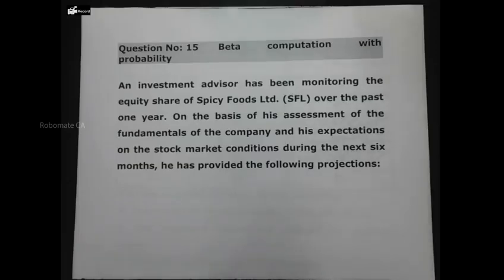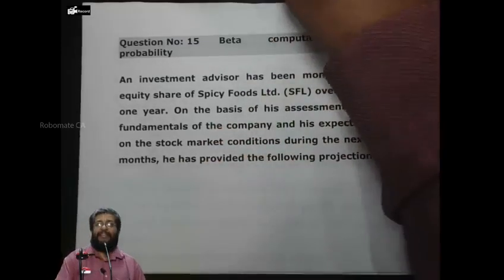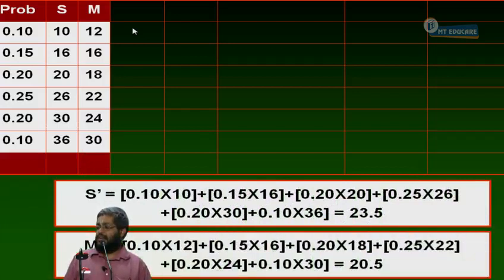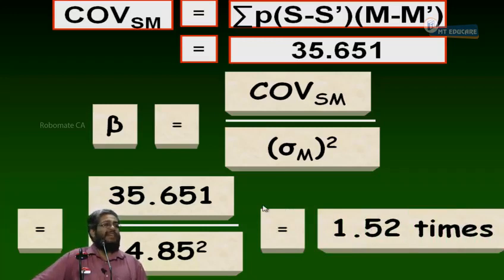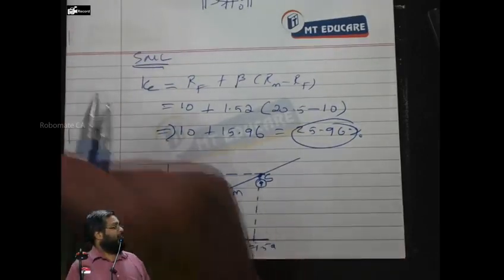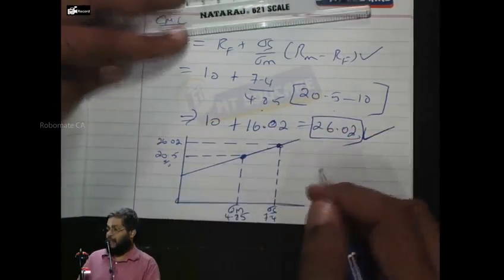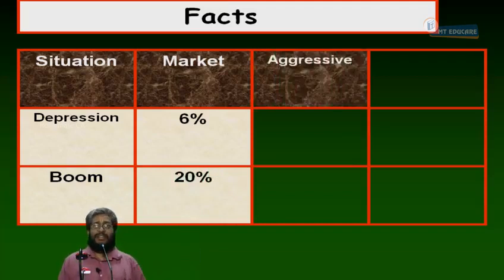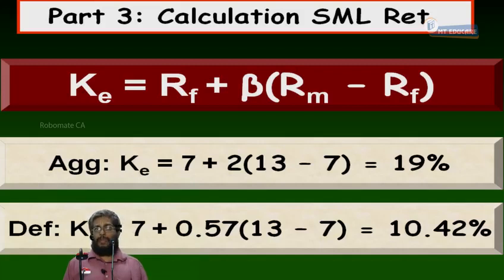Portfolio Management Lecture 7 1 2014 05 30 00 35 41